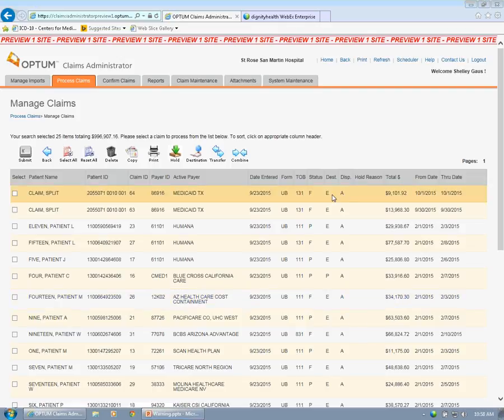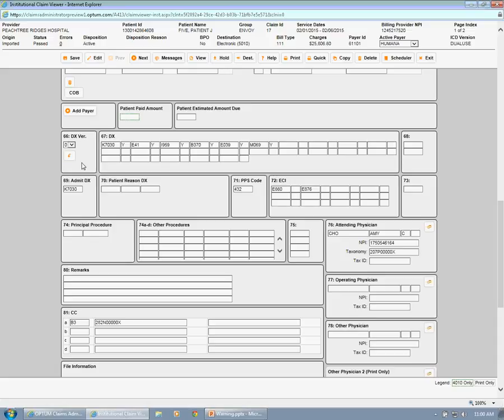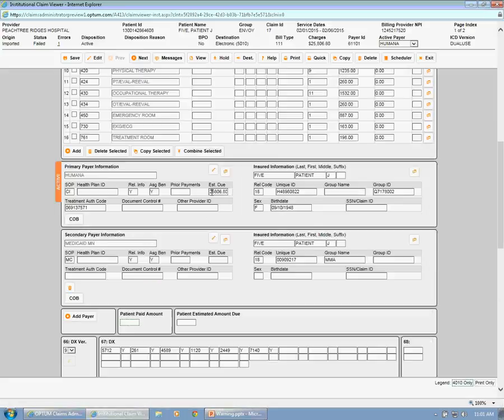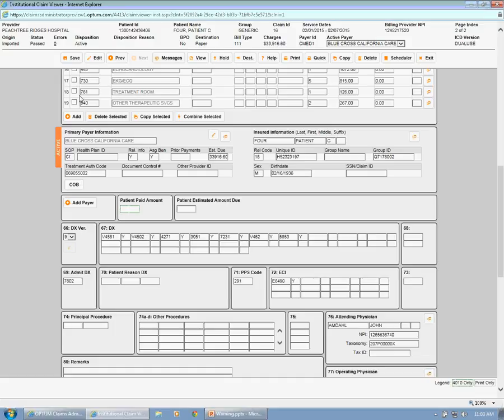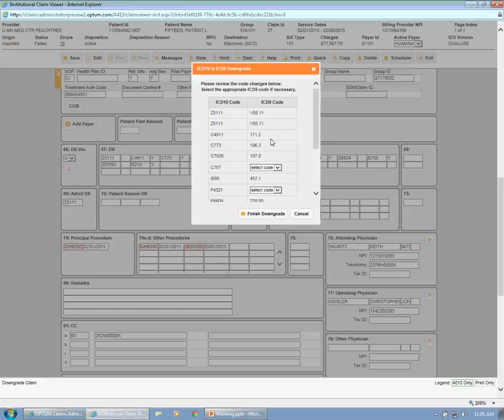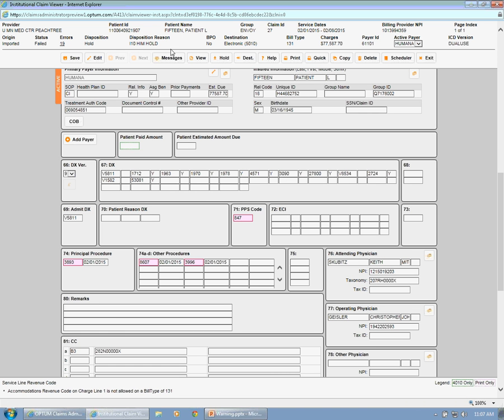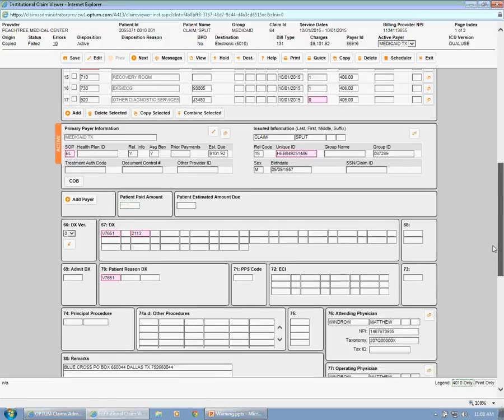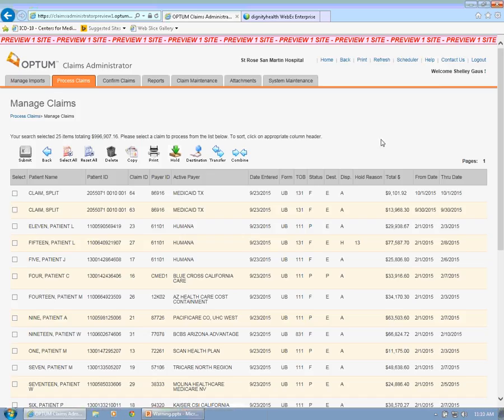Claims Administrator Crosswalk and Split Claim Biller Training